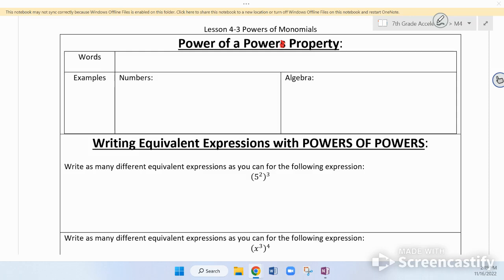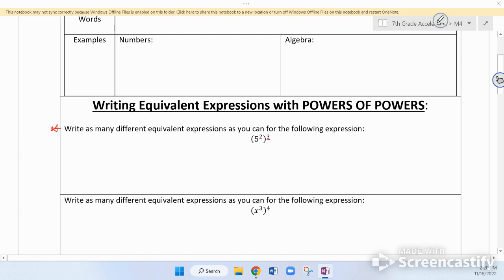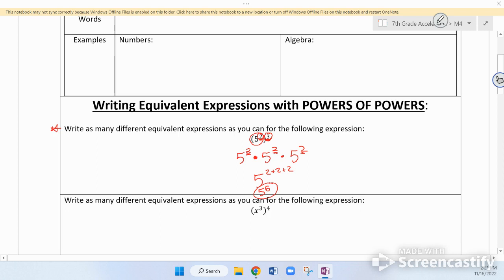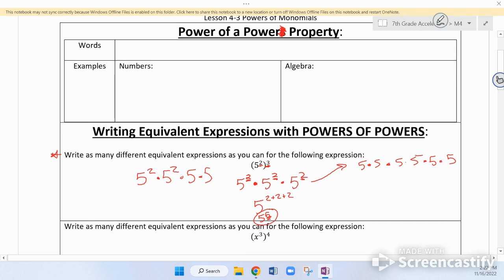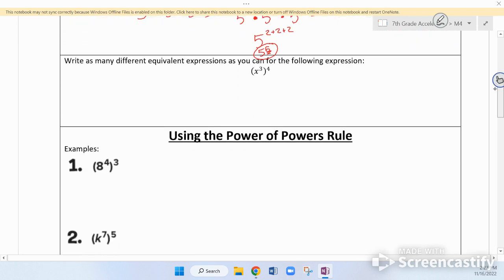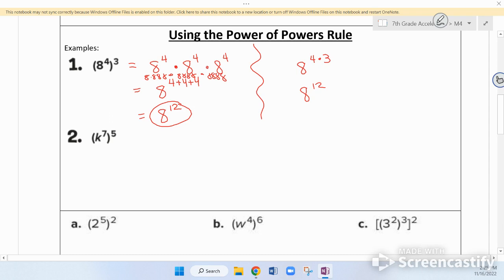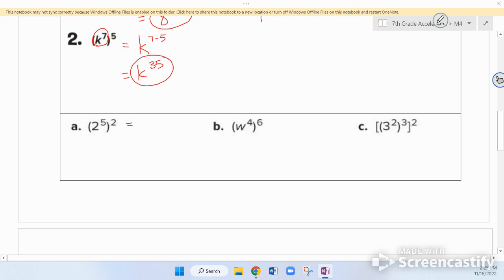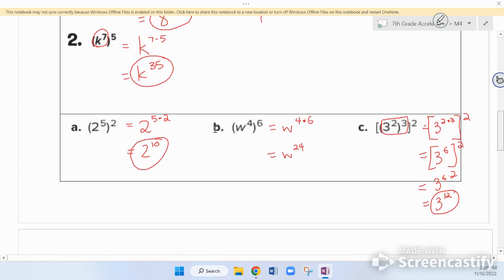Lesson 4-3 Powers of Monomials Part 1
Reveal Math Accelerated 7th Grade